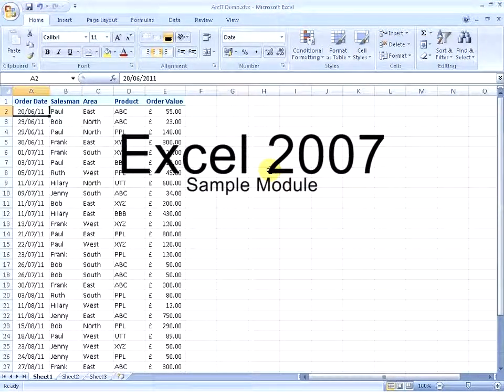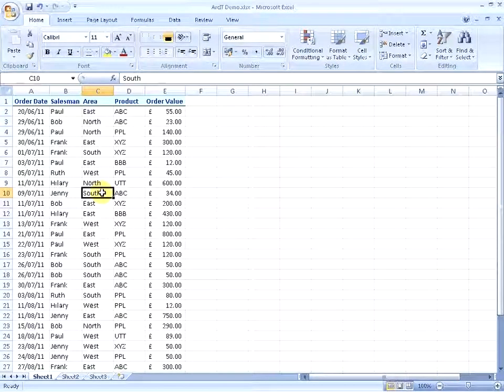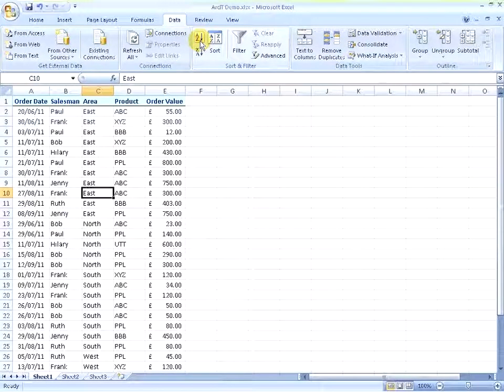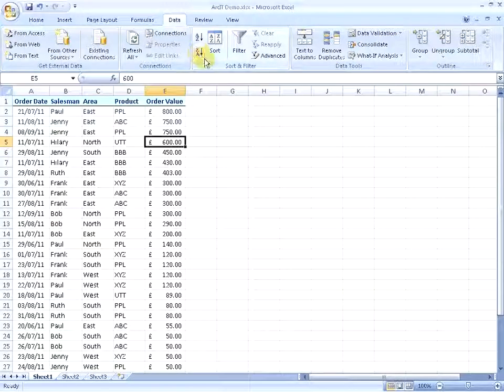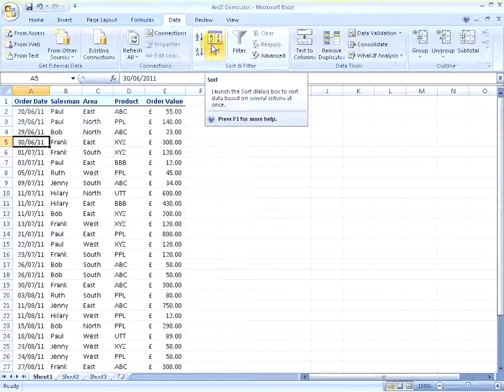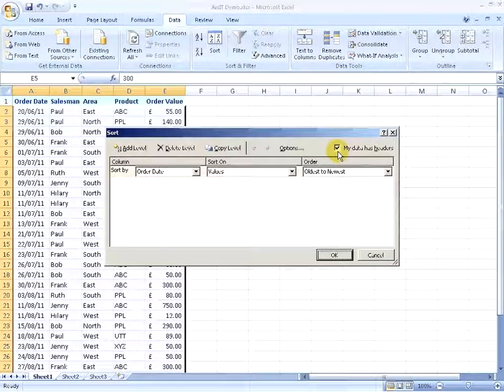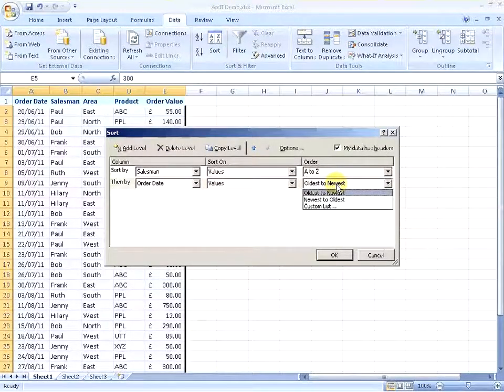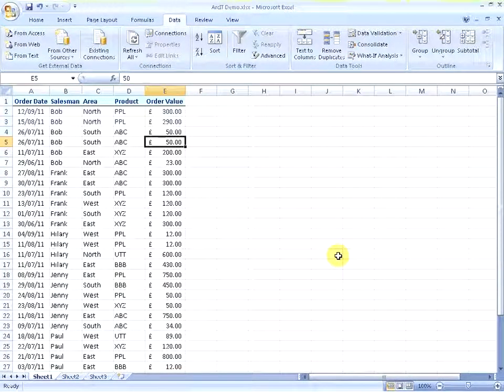Arc IT Demo Excel 2007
A simple and effective way to train you're staff with out the overheads of Learning Management Systems. Please take a look browse our videos to see more.